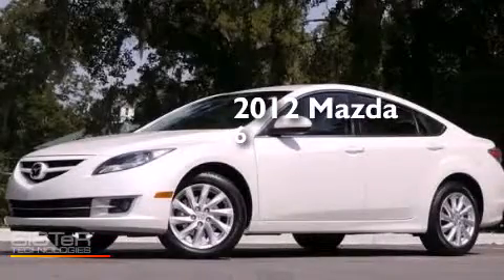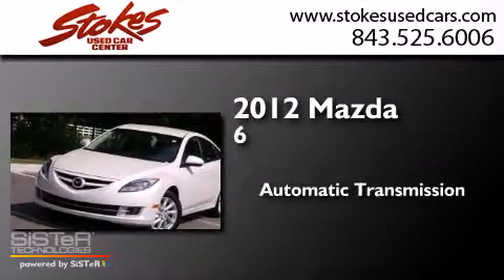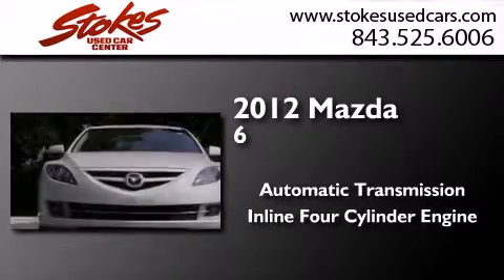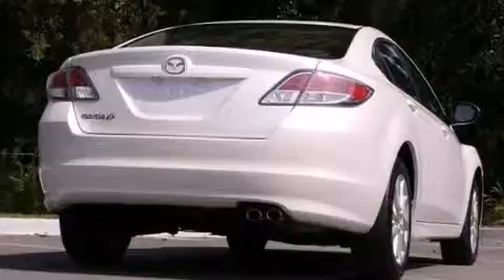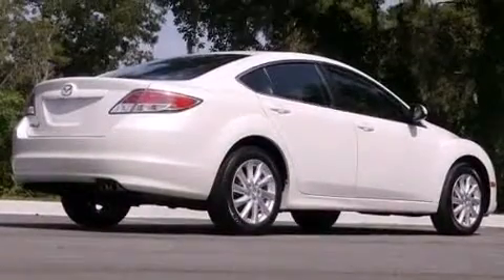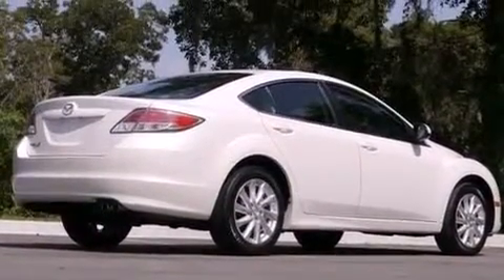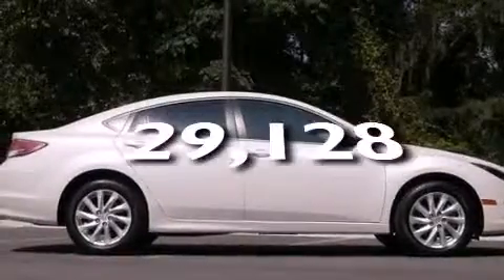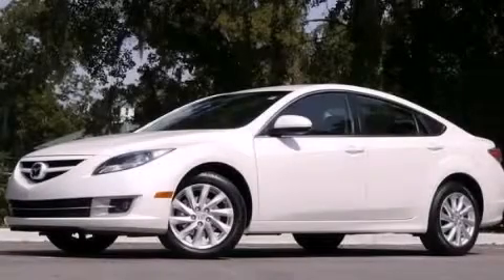Used 2012 Mazda MAZDA6 Beaufort SC 29906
We have been honored to serve the Beaufort SC area , we promise that your experience at our dealership will exceed your expectations ! Year : 2012 Make : Mazda Model : MAZDA6 Engine : Gas I4 2.5L/152 Trans . : Automatic Exterior : White Platinum Pearl Miles : 29,128 Interior : Black Stokes Used Car Center 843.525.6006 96 Roberts Smalls Parkway Beaufort , SC 29906